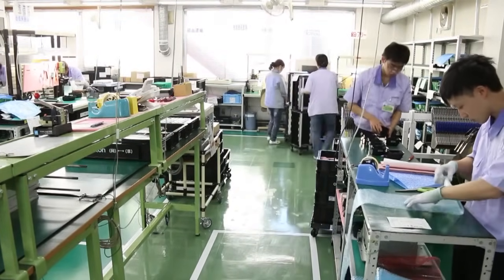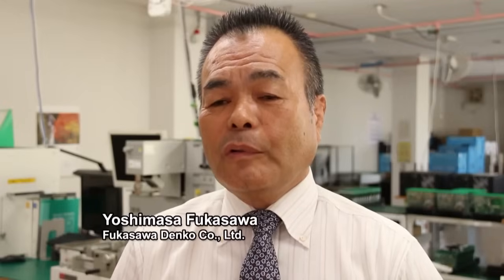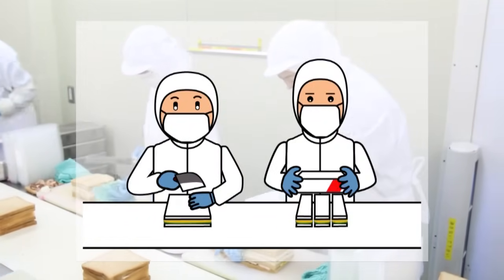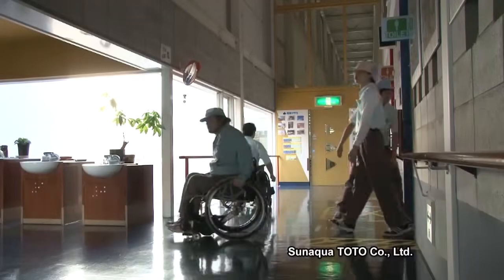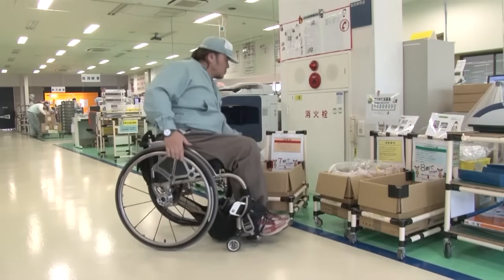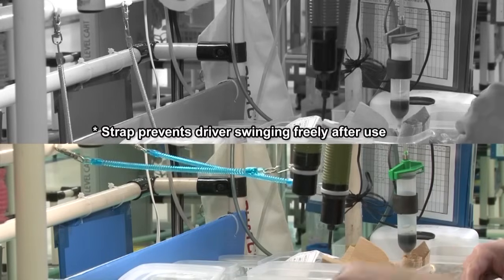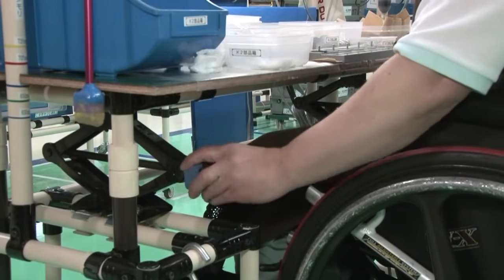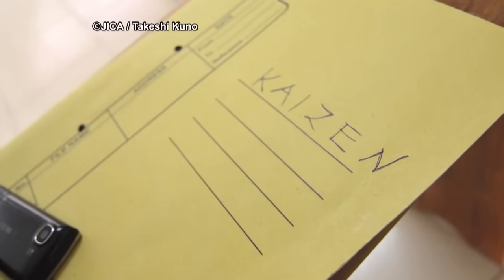Kaizen The Secret behind Japanese Productivity